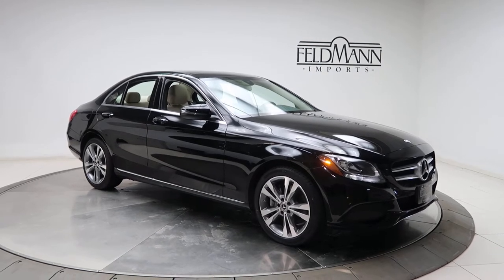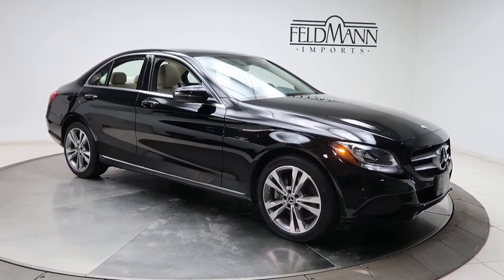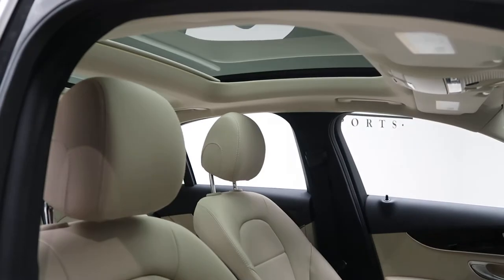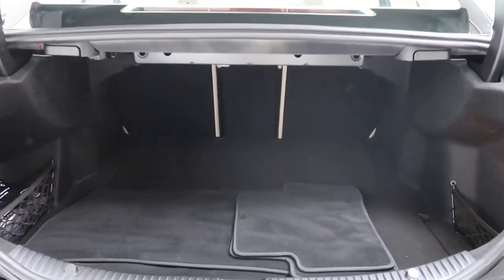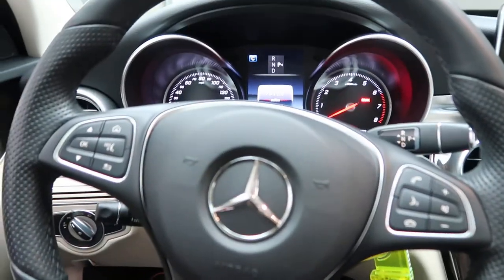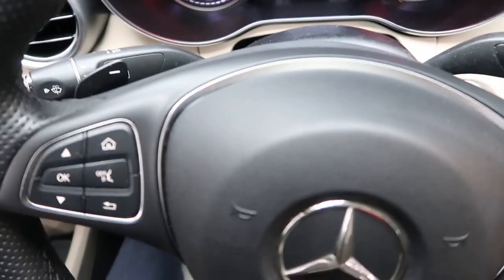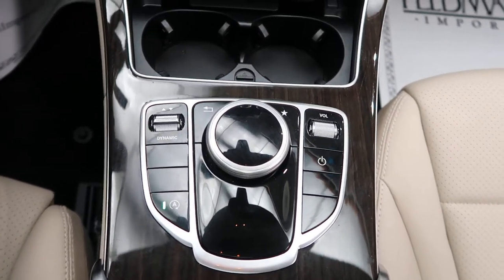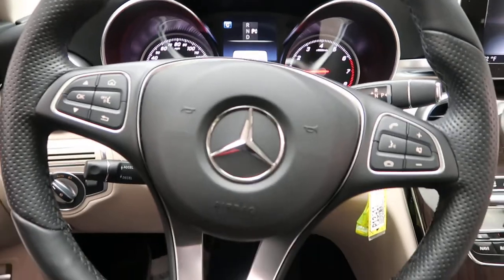2017 Mercedes-Benz C 300 4MATIC® - For Sale P13411